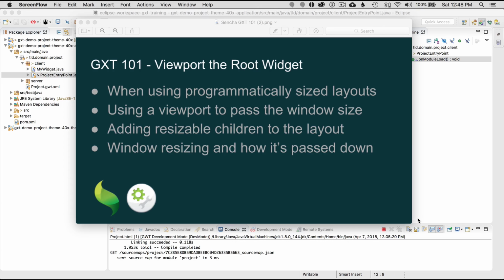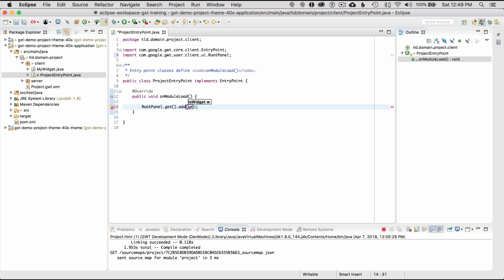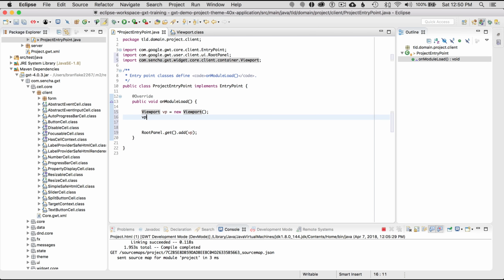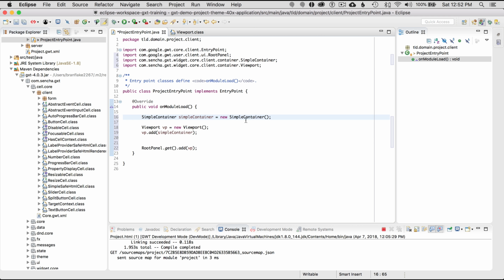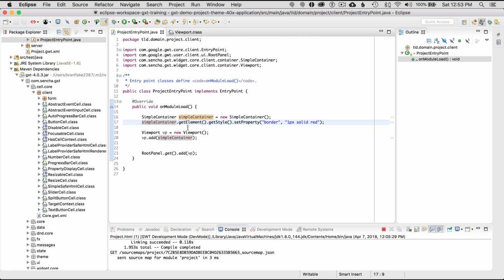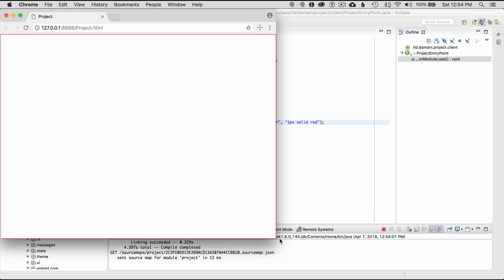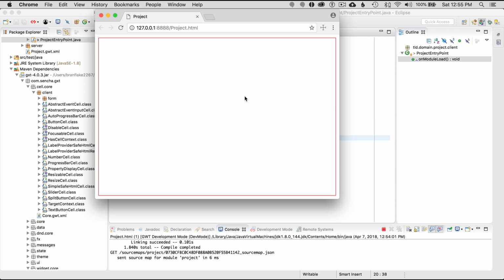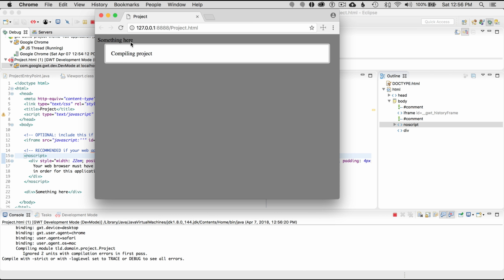GXT 101 - Viewport the Root Widget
In this episode I cover the Viewport as the root widget and its responsibility of passing the size to it's child.

This episode covers:
- When using programmatically sized layouts
- Using a viewport to pass the window size
- Adding resizable children to the layout
- Window resizing and how it’s passed down